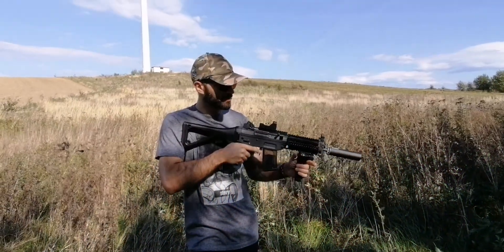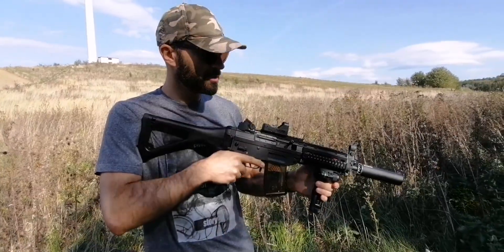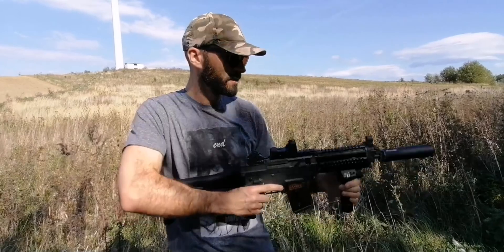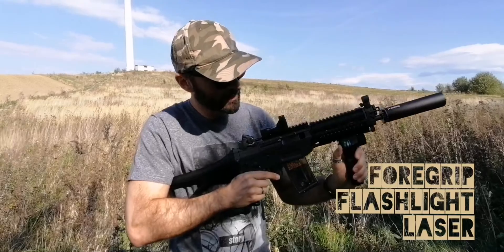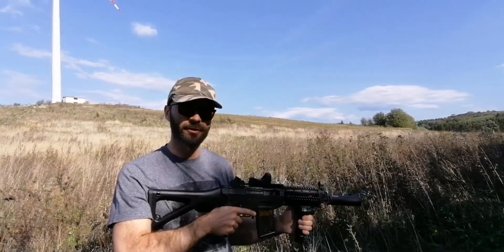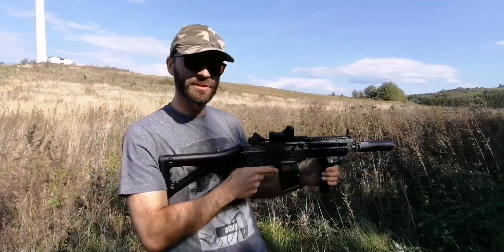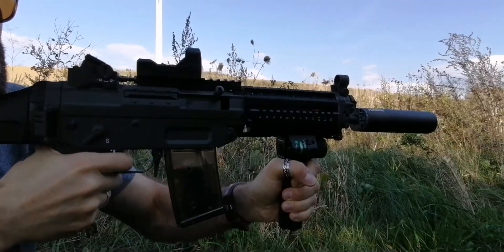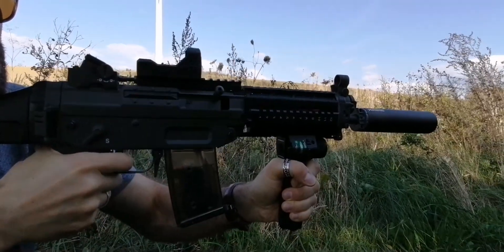Electric Blow Back JG SIG 552 - short presentation.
ENG:
A short homemade presentation of JG SIG 552 airsoft replica with electric blow back fitted with a tracer unit and a tactical foregrip with built in laser and flashlight. Some of the internal parts were upgraded by Paweł from ASGBOX - great job - Thank You Mate! (I'll update this description with a link to Paweł's video once he uploads it)

PL:
Krótki amatorski filmik prezentujący replikę JG SIG 552 z elektrycznym mechanizmem odrzutu zamka broni. Kilka części poddane zostało modyfikacji / ulepszeniu przez Pawała z ASGBOX - Świetna robota kolego! - Wielkie Dzięki (w późniejszym czasie zaktualizuję opisy o linki do filmów z tych poprawek, jak tylko Paweł je opublikuje)

LINKS:
SIG 552 [JG]

ATTACHMENTS: (DODATKI)

TACTICAL FOREGRIP WITH FLASHLIGHT + LASER

OTHER USEFUL LINKS: (INNE PRZYDATNE LINKI)

ENG:
PL:
Jedna Sprawa: Jest to totalnie amatorski filmik nagrany i edytowany na telefonie. Nie jestem tu dla subskrypcji czy polubień :)